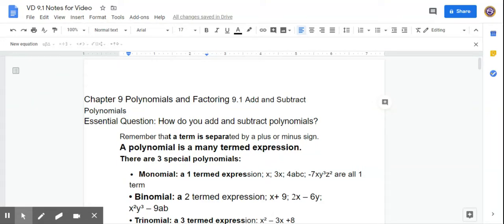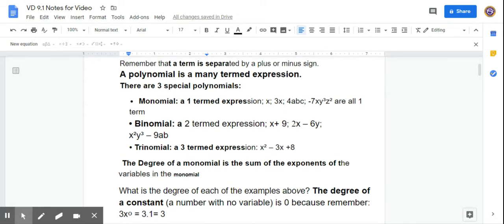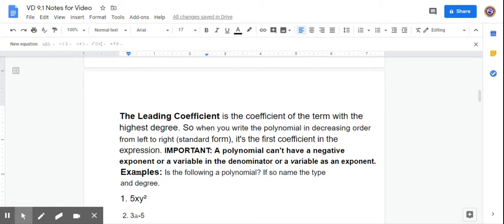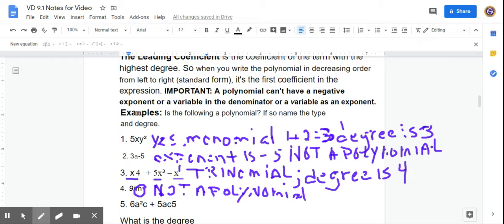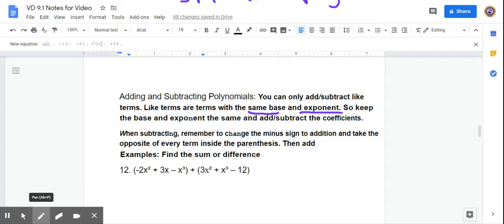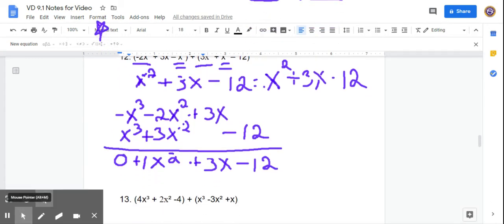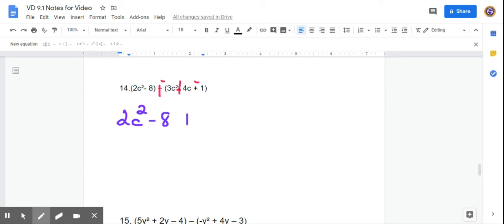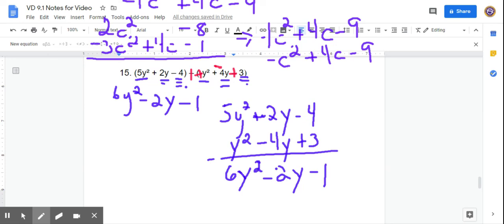VD 9.1 Notes for Video - Google Docs